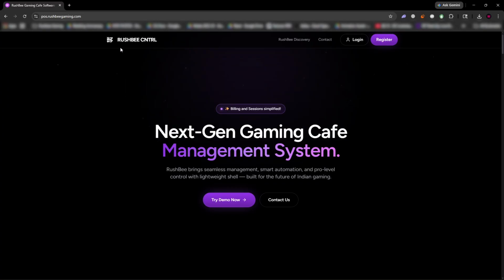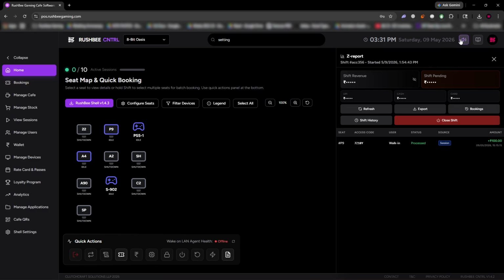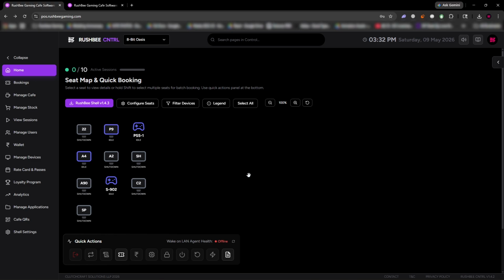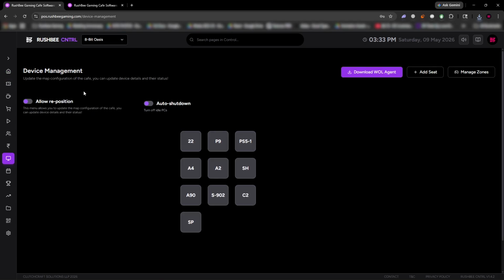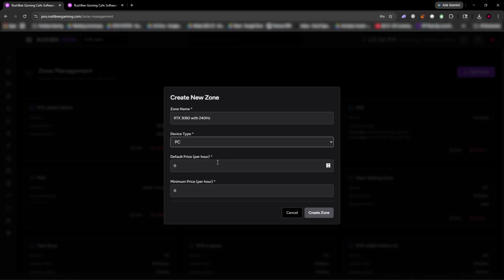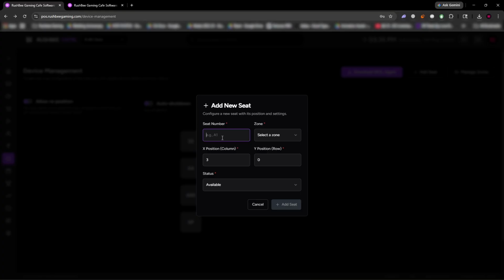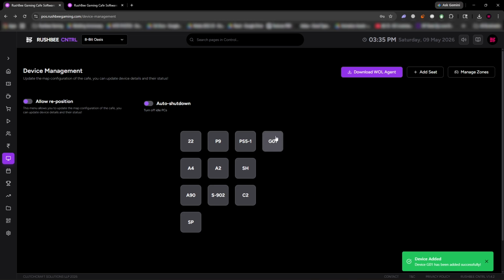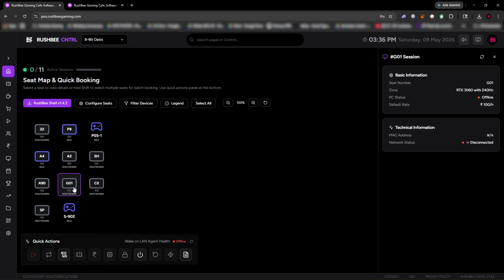EP 01 | Getting Started with RushBee Cntrl & Manage Zones | RushBee Gaming Tutorials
Welcome to Episode 01 of the RushBee Cntrl Demo Series! 🎮🔥

In this episode, we’ll walk you through the basics of getting started with RushBee Cntrl — the Gaming Cafe Management Software built for the Indian gaming cafe market.

📌 In this video:
• How to login into RushBee Cntrl
• Understanding the dashboard
• How to create and manage Zones
• Supported zone types: PC Zones & Console Zones
• How to add Seats/Systems inside zones
• Seat limits based on your active plan
• Quick overview of the setup process for your gaming cafe

Whether you own a small gaming setup or a large esports cafe, RushBee helps you manage your systems, sessions, and operations efficiently.

💬 Got questions or need help setting up your cafe?